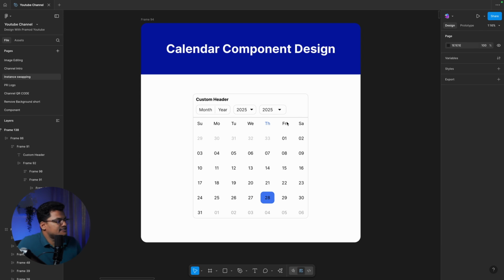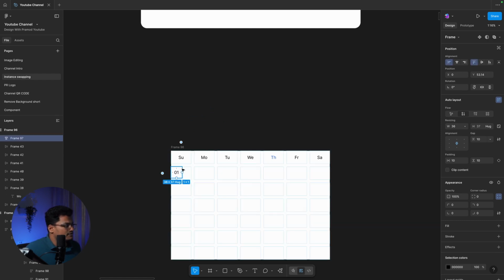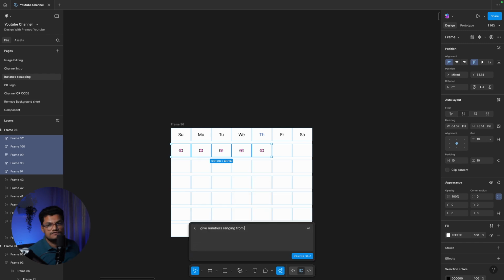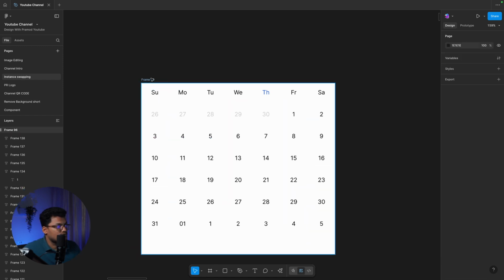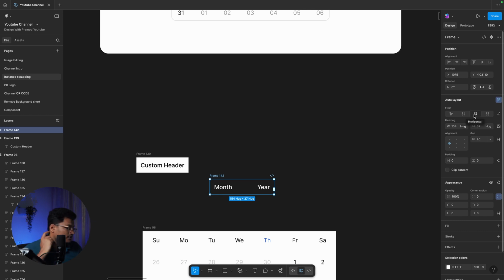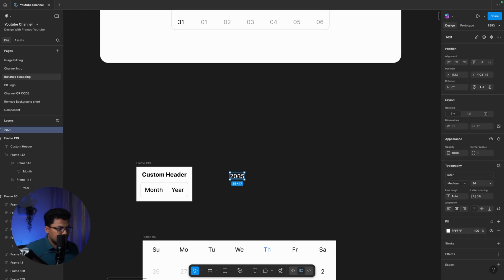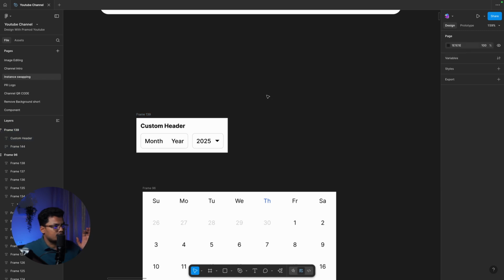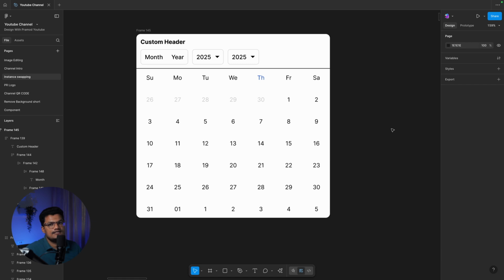Calendar Component Design In Figma | Auto Layout | Grid System Explained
n this tutorial, I will show you how to create a professional Calendar Component in Figma using the Grid System in the updated UI. This step-by-step guide will help you understand how to structure layouts, align elements properly, and design clean and responsive components. Perfect for beginners and designers who want to master Figma’s updated interface and improve their UI/UX design workflow.

By the end of this video, you will learn how to:

Use Figma’s updated UI efficiently

Apply the Grid System for alignment and consistency

Build a fully functional Calendar Component

Improve your component design skills in Figma

If you are learning UI/UX design or preparing your Figma portfolio, this tutorial will be very useful.